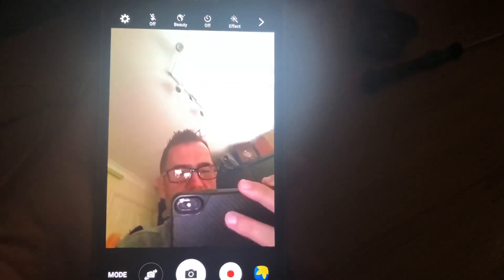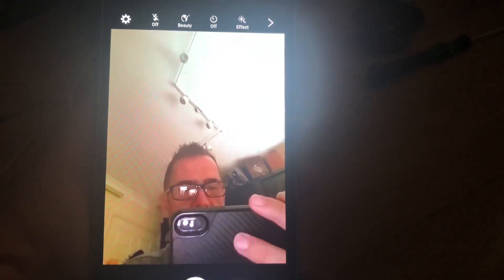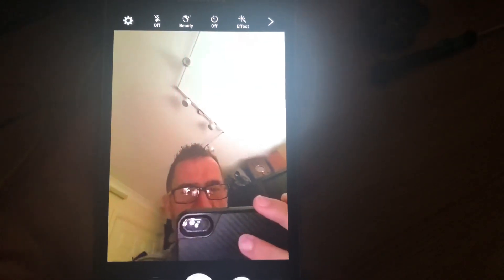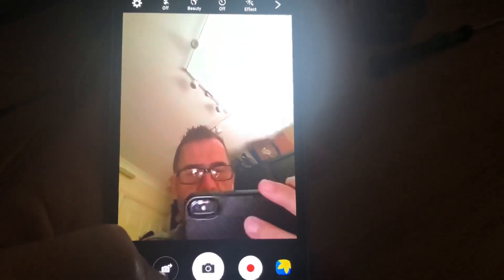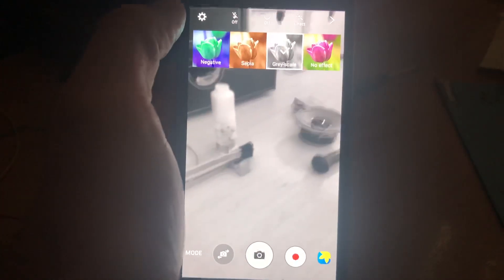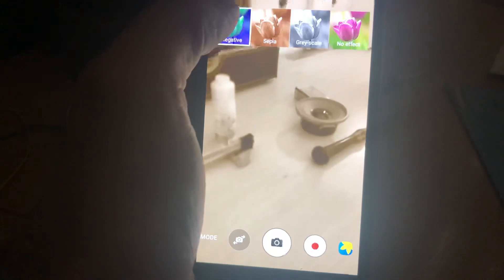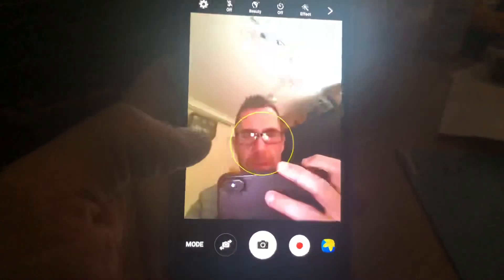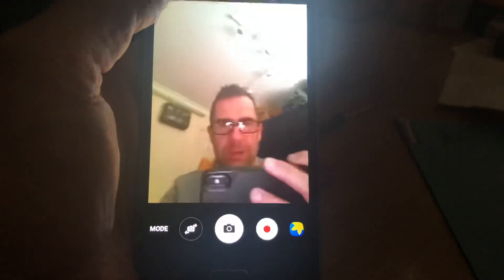Night vision mobile phone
Full spectrum Night vision capable Samsung mobile phone for livestream events